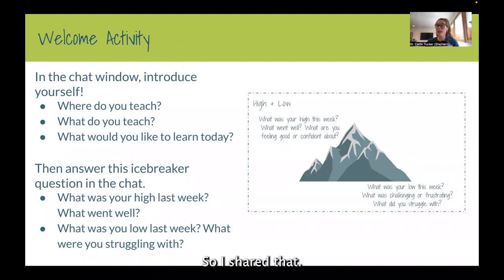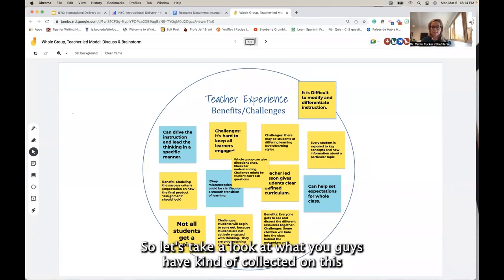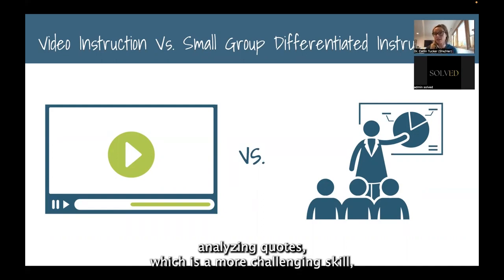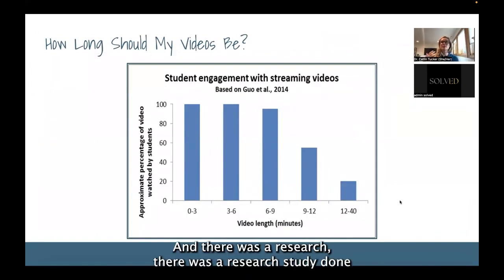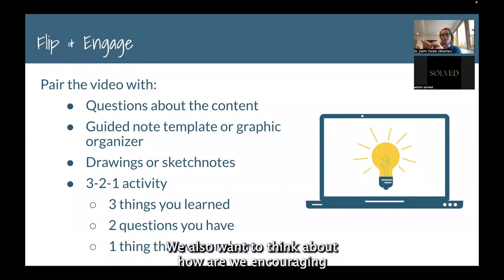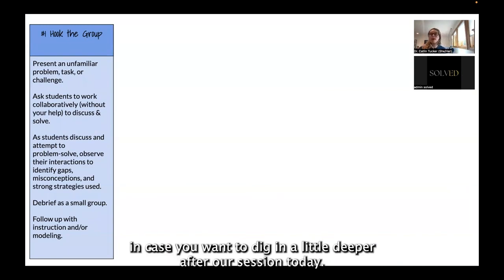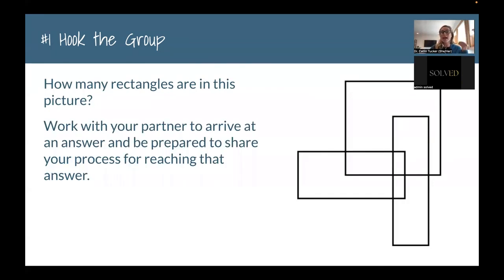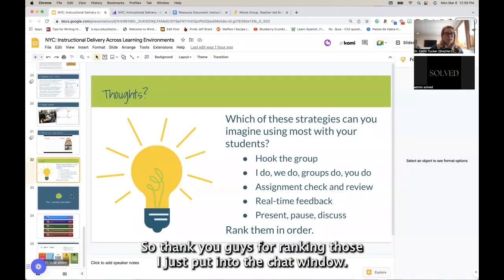Dr. Catlin Tucker - Instructional Delivery Across Learning Environments - March 6, 2023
- Distinguish Emergency Remote Teaching (ERT) and Teaching Across Learning Environments (TALE)
- Identify the components and strategies for a growth mindset to support TALE
- Explore the Substation, Augmentation, Modification, and Redefinition and Triple E technology frameworks for meaningful integration
-Nurture our growth mindset (“not yet”) by exploring resilient pedagogy.